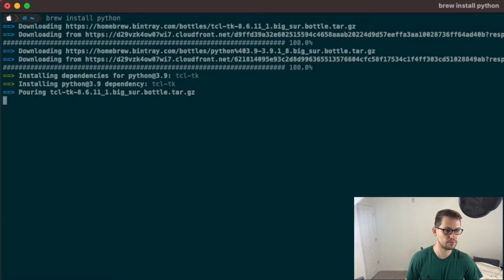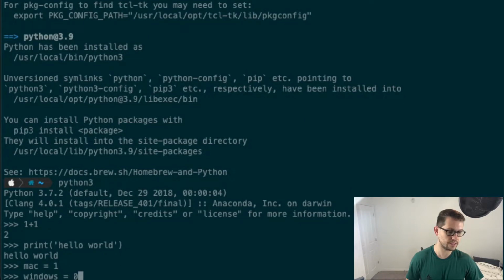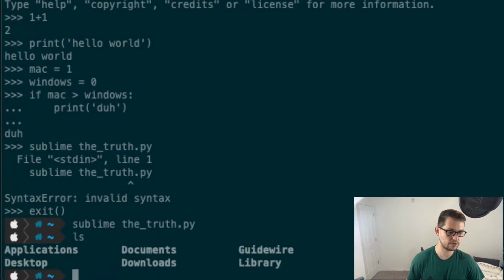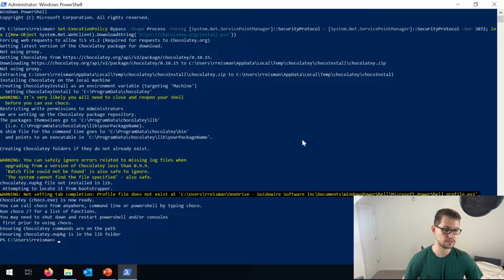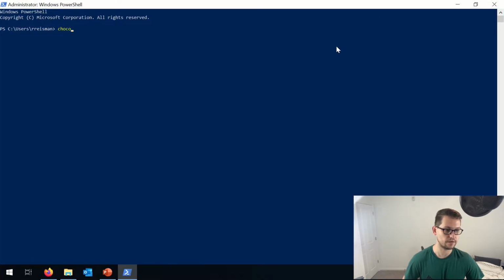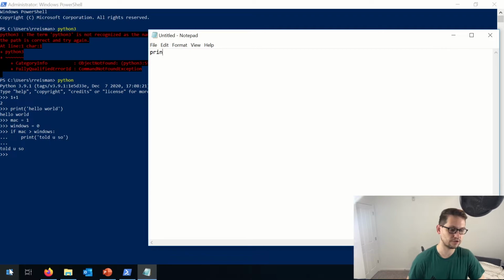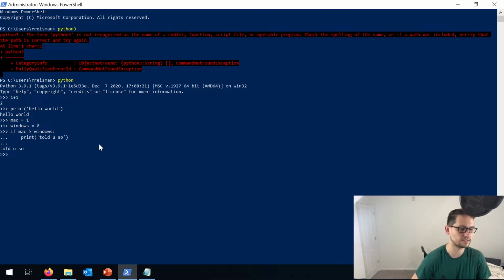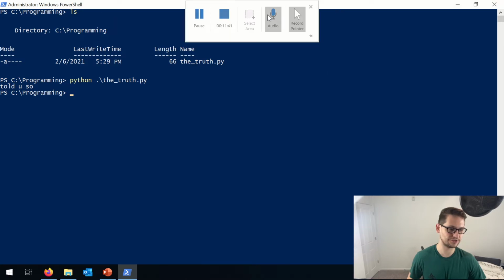How to Install Python For Beginners on Mac OS and Windows 10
In this video I show you the easiest way to install Python on both Windows 10 and MacOS. Python is one of the most popular programming languages in the world and one of the easiest to learn for beginners. As the world continues to become more and more reliant on technology it becomes even more important to know how to program!

Learning Python will also allow you to take full advantage of some of my more technical videos like how to automate your Bitcoin purchases by dollar cost averaging everyday, and how to generate 100 cover letters in a day.

Commands for Mac:
Install Homebrew:

Commands for Windows (Powershell):
Install Chocolatey:
Set-ExecutionPolicy Bypass -Scope Process -Force; [System.Net.ServicePointManager]::SecurityProtocol = [System.Net.ServicePointManager]::SecurityProtocol -bor 3072; iex ((New-Object System.Net.WebClient).DownloadString('

Install Python:
choco install python

Intro 0:00
Install Python on Mac 0:38
Install Python on Windows 10 2:17
What Next? 4:38